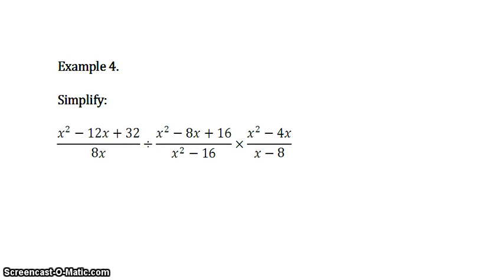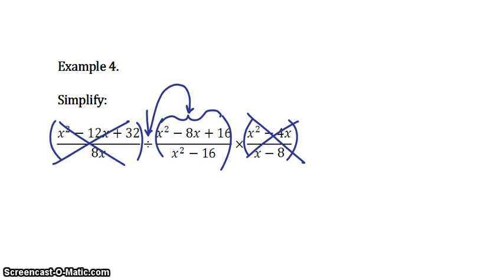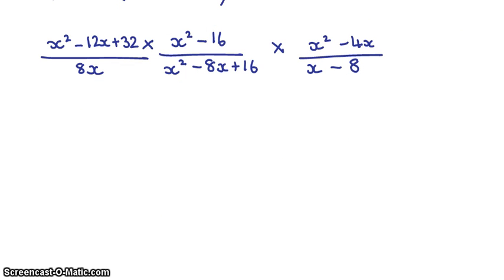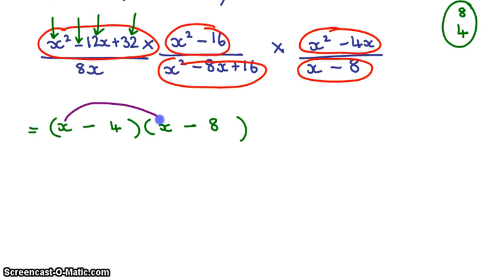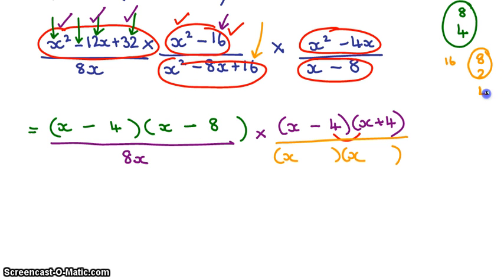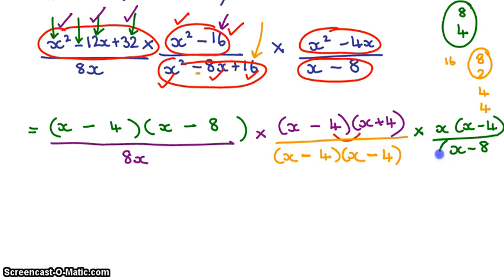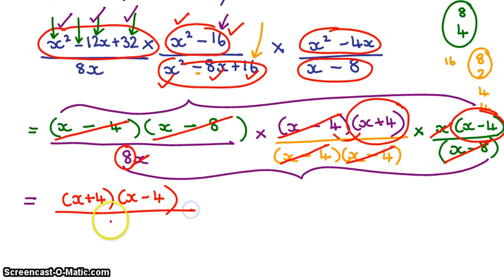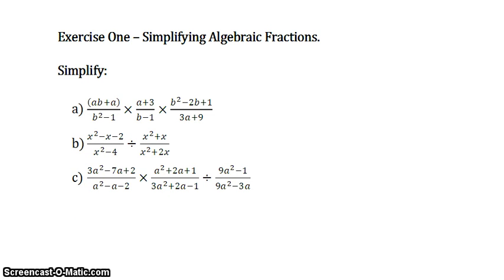grade 10 algebraic fractions simplifying 2